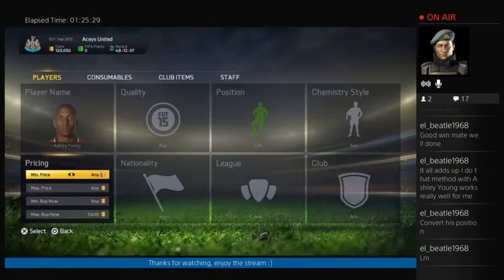Fifa 15 Ultimate Team, Game play and trading tips - 5 / 65